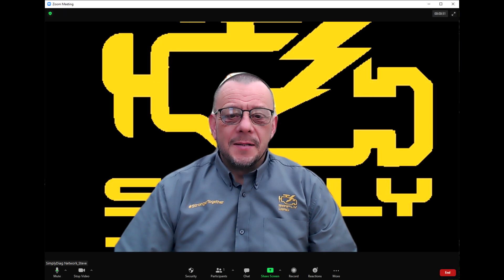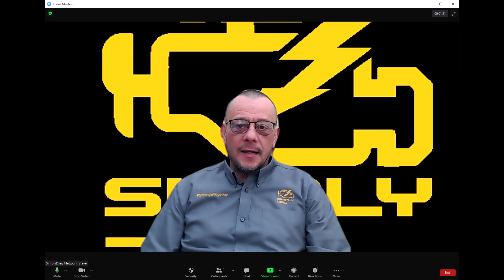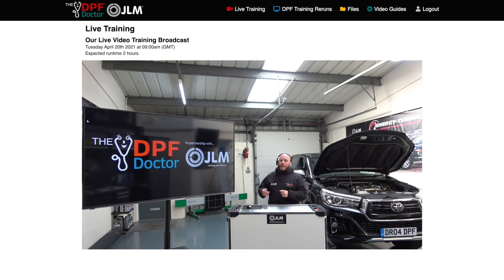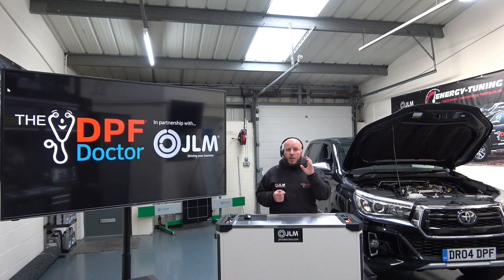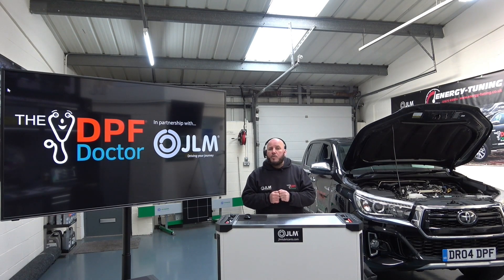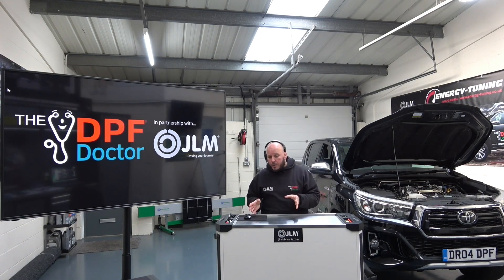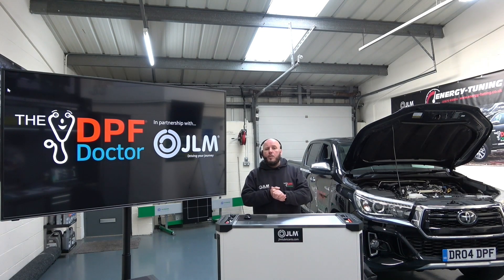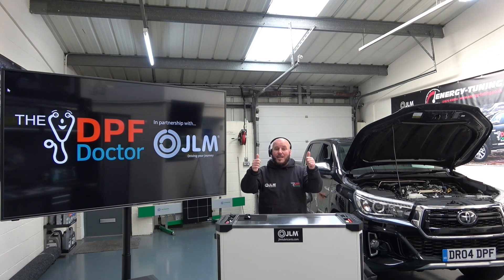How to diagnose DPF problems quickly and efficiently - The new DPF Doctor Network training portal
Our awesome community partners The DPF Doctor Network from Darren Darling are launching a bespoke DPF training platform for its members.

"Our new online DPF Training Portal is ready to Launch in April so here is a sneak preview!

Steve